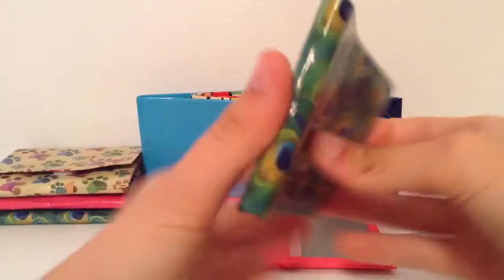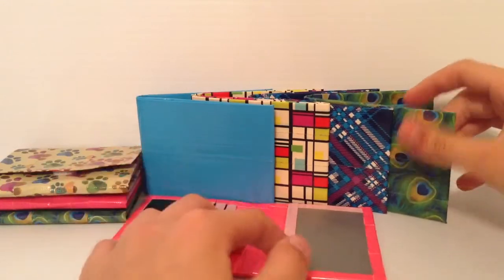I GOT AN IPAD MINI (Craft Update #13)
OMG! So this was the first time that I used my iPad mini / iMovie to film/edit my videos, and let me tell you that it is ridiculously easy!!! This was probably the best quality movie that I have made so far and all I want to do is go on a video spree and make a ton!!!